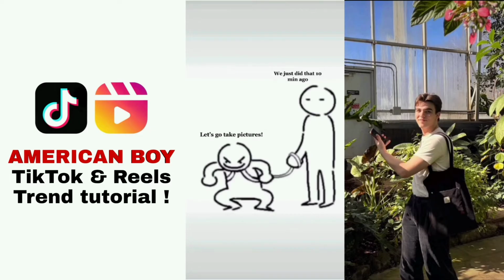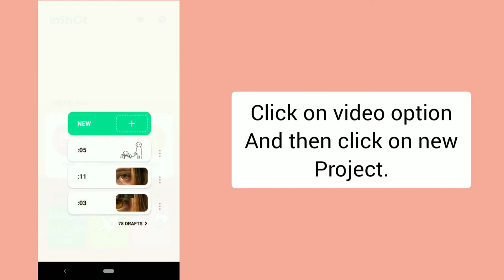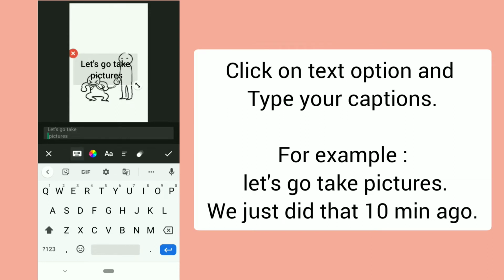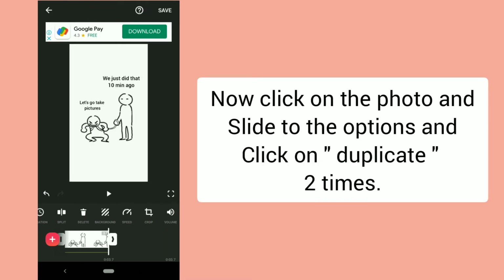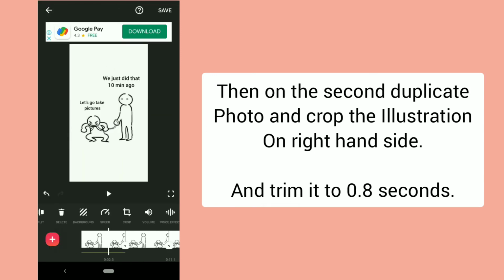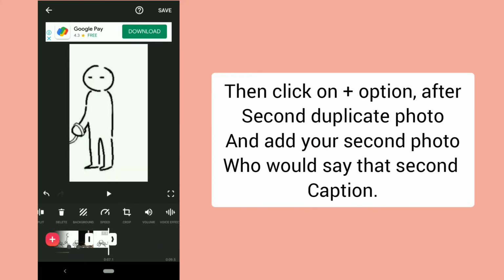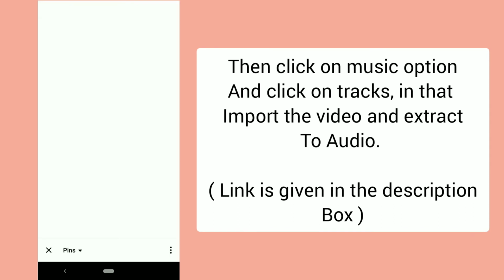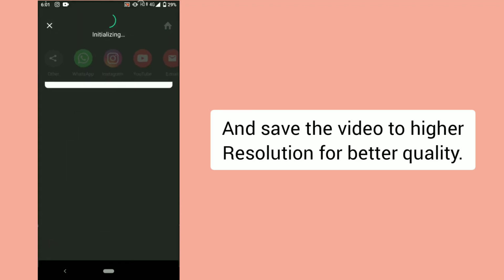American boy audio tiktok trend tutorial | @kaeruniichan Orginal Audio Reels Trend tutorial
Hello everyone,

In this video I will show you how to edit American boy audio tiktok trend tutorial | @kaeruniichan Orginal Audio Reels Trend tutorial.

watch the video till the end and read the captions for better understanding.

✔️ THIS TUTORIAL INCLUDES :

j.brittney.c Orginal Audio Reels Trend tutorial.

📍DOWNLOAD PHOTO LINK

 🏷️  USEFUL LINK

 How to get ORGINAL AUDIO OF REELS TRENDS and Upload Your Reels videos directly from my discription?

📍REELS & TIKTOK TRENDS TUTORIALS
( Trending now ⤵️ )

1) My eye color in pictures tiktok trend tutorial | hilltop road lake isabella piano TikTok eyes trend.

4) Motion leap tiktok trend tutorial | how to do the motion leap trend on tiktok Tutorial.

7) @xrim8 original audio Reels Trend tutorial | 1, 2, 3, 4 Dum tak tak dum tak Reels Trend Tutorial.

To my channel for more Trending photo and video editing tutorials and information like this : @AstridaMascarenhas

📷 PHOTOS & VIDEOS USED

Photos & Vidoes shown are from pinterest and Instagram and are not mine. they belong to their respective owner. they are taken for Illustration and information purpose only. creadits to the rightful owner.

( Special credits to : @astrida_03 on Instagram for using the preview video ) and @kaeruniichan
(for using the thumbnail photos) Thank you so much.

🎵MUSIC CREDITS

#️⃣ HELPING TAGS

New reels trend 2022
New Instagarm trend Tutorial
latest reels trend Tutorial
new Instagarm reels video editing instagram
new reel tutorial
instagram reels full tutorial
instagram new viral reel tutorial
edit insta reel video instagram reel
 new video tutorial
reels video me effect kaise lagaye
how to make new Instagarm Reels
instagram reels editing video
 instagram reel video kaise banaye
inshot video editor aap Instagarm
Reels Video vn Tutorial
viral capcut video editing tutorial,
 tiktok capcut trend,
 new tiktok trend editing,
photo video editing tutorial,
 viral tune video editing,
tiktok viral tune video editing,
tiktok trend editing

©️ Astrida Mascarenhas 2022